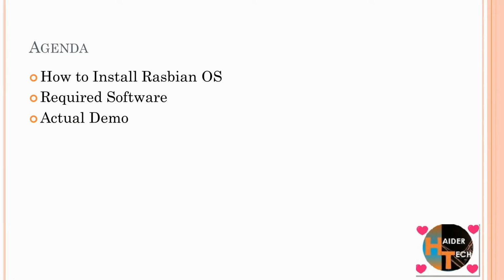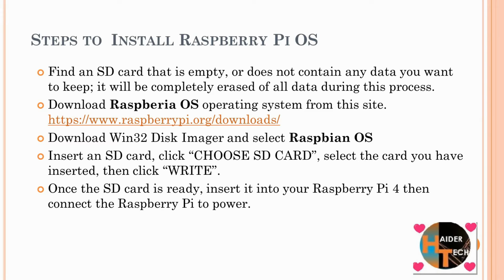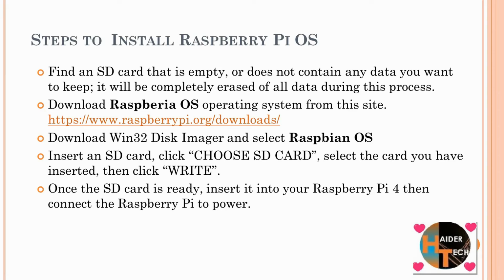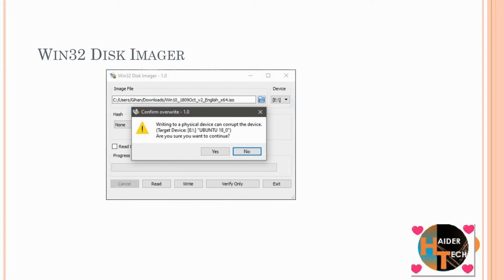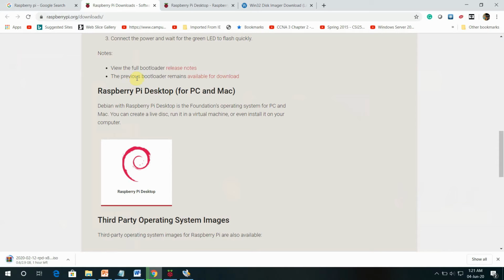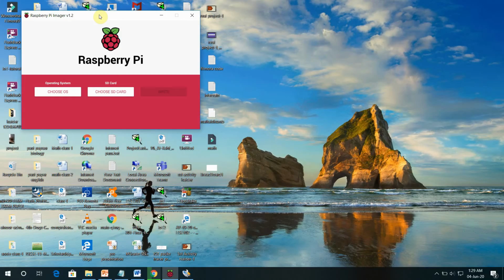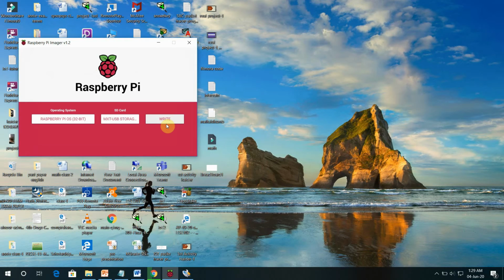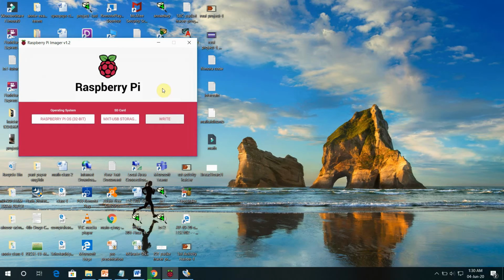How to install Raspberry Pi operating system